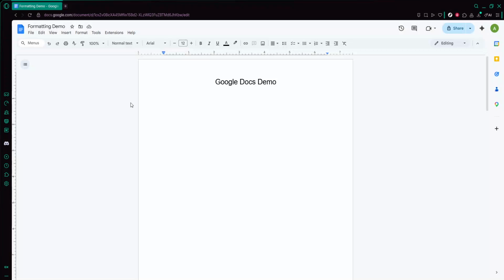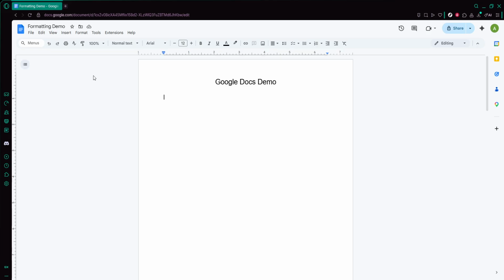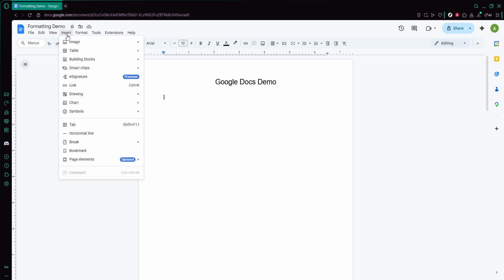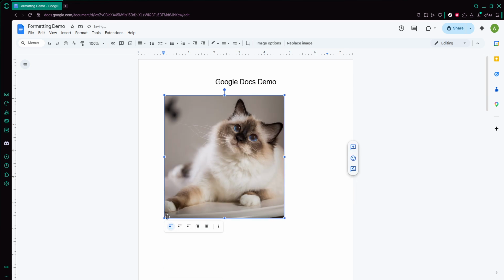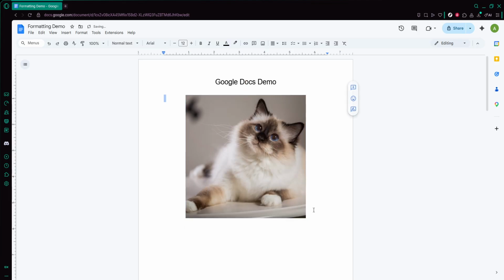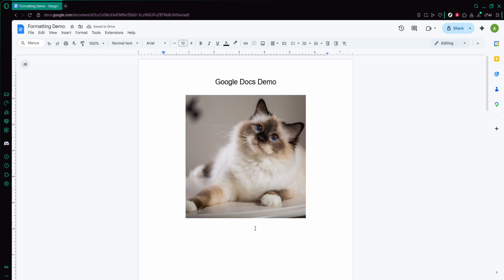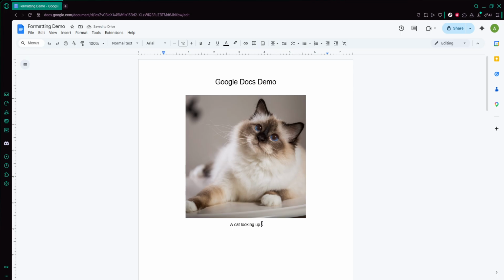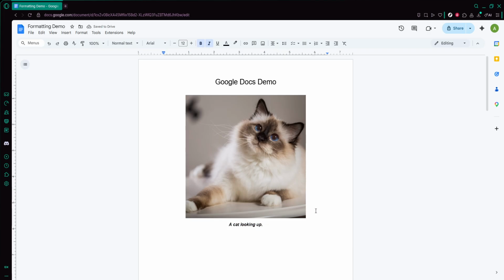How to Add Caption to Image in Google Docs 2026 (Easy Guide)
In this professional tutorial, learn how to add captions to images in Google Docs effectively. Captions enhance your documents by providing context and clarity, making your content more engaging and informative. This video covers the step-by-step process and shares best practices to ensure your images are accurately labeled and well-integrated within your text.

By watching this video, you'll gain valuable insights into formatting captions and positioning them correctly. Elevate your document presentation and create professional-looking reports today. Watch till the end to master this essential skill!